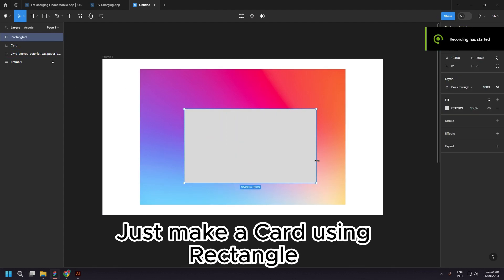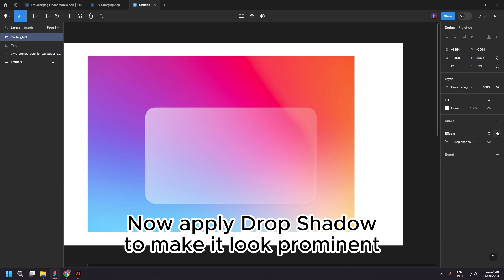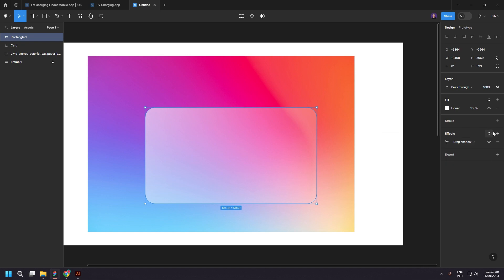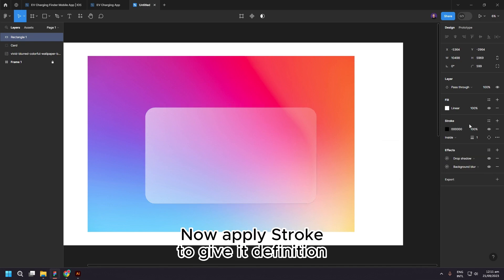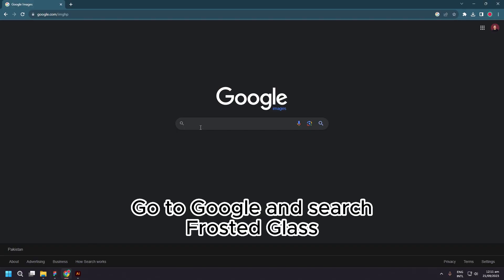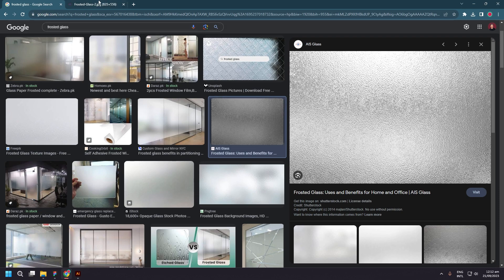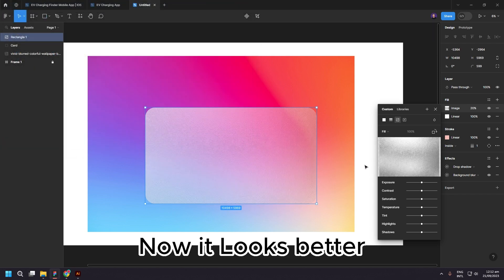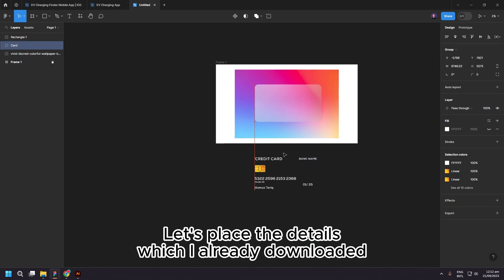How to Create Glass Effect / Glassmorphism in Figma | 2 Minute Figma Tutorial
Hello Folks, In this short video I'll teach you how to make Glass Effect or Glass Morphism effect on any object. For instance we took a Credit Card.